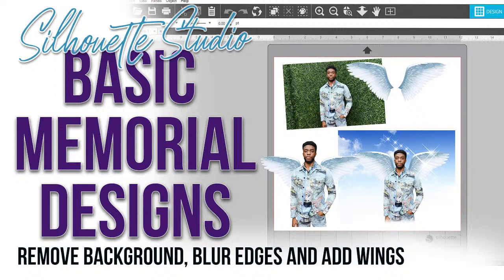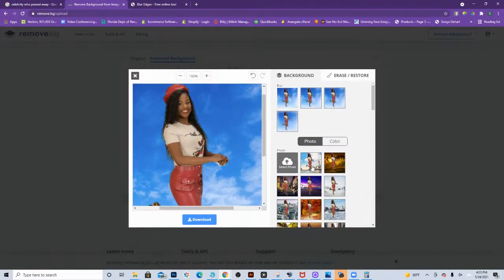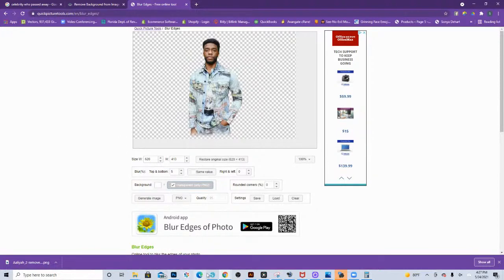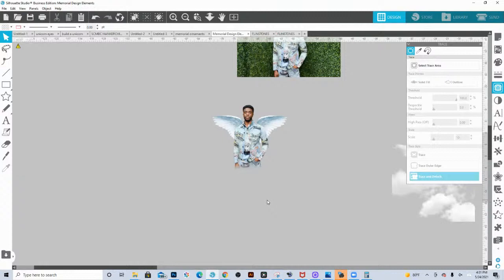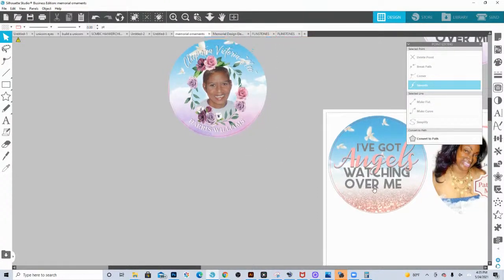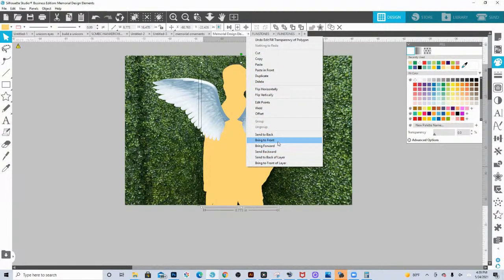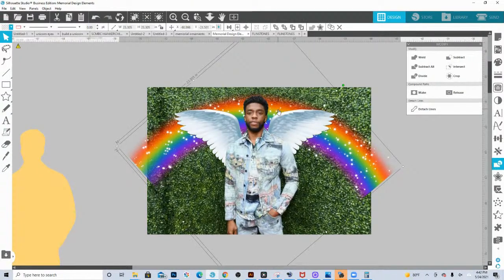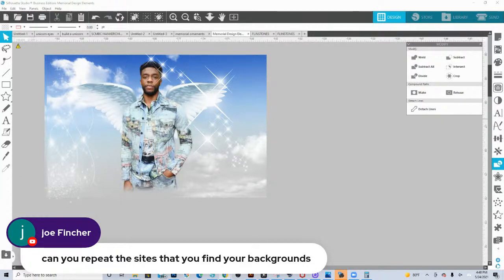Basic Memorial Design in Silhouette Studio| Adding Wings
Beginner Friendly Tutorial to  learn how to remove backgrounds and add wings to an image for a basic memorial design in Silhouette Studio.

For more classes on Memorial designing visit our academy site